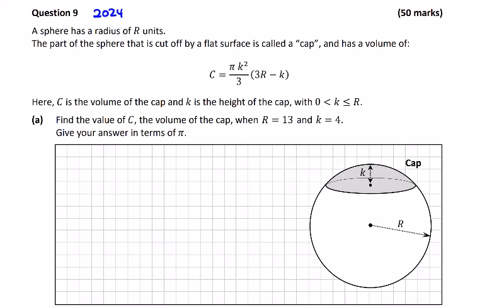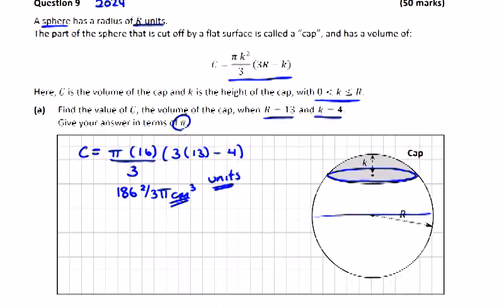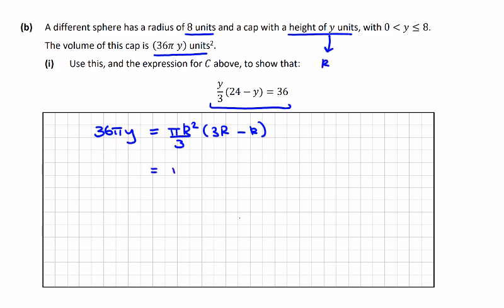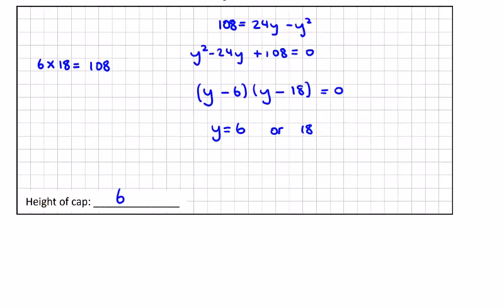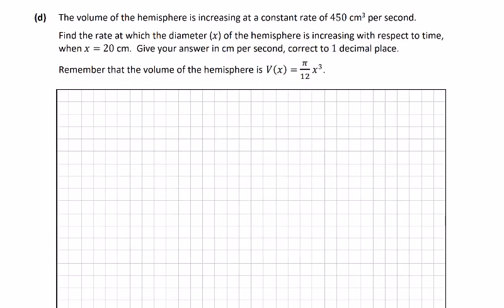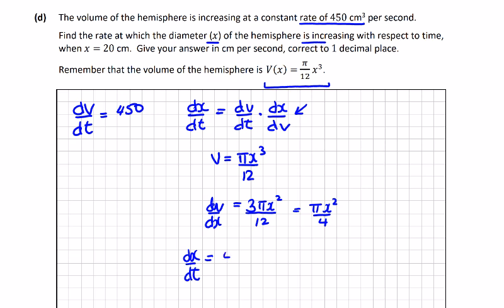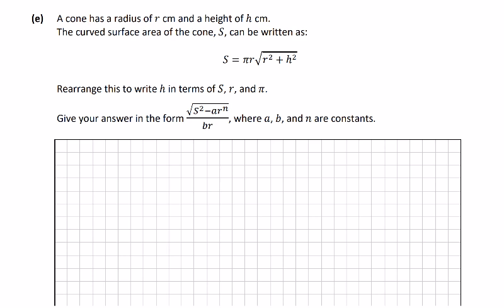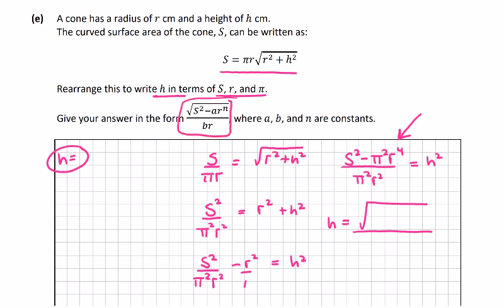2024 LCHL P1 Q9